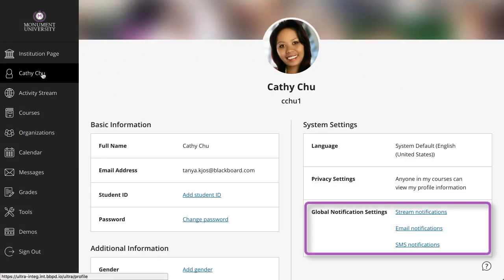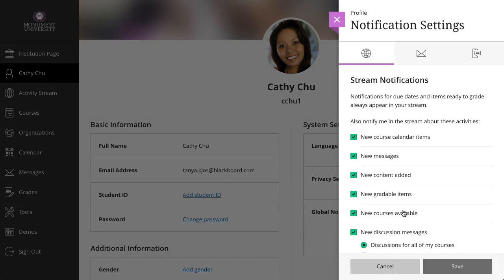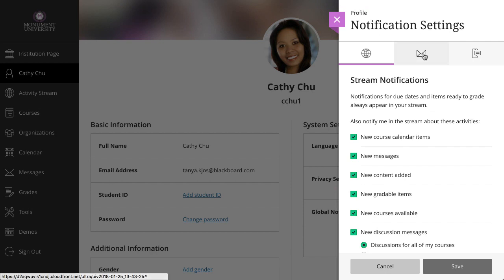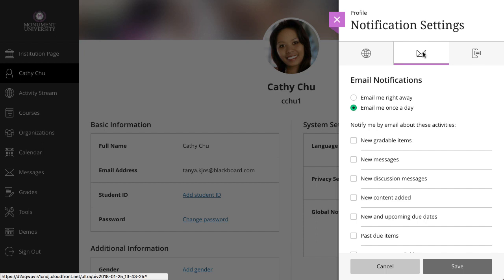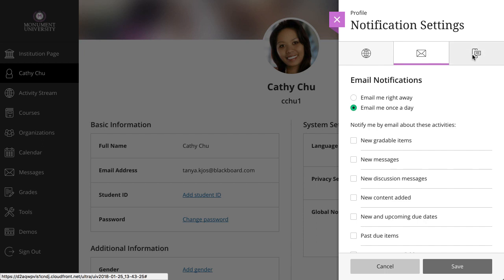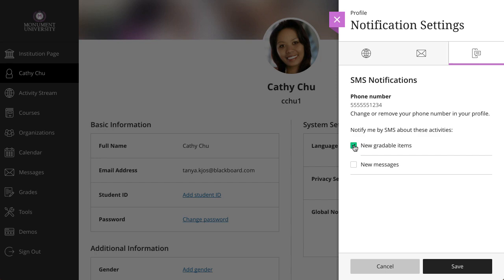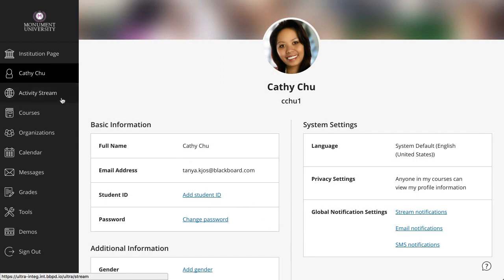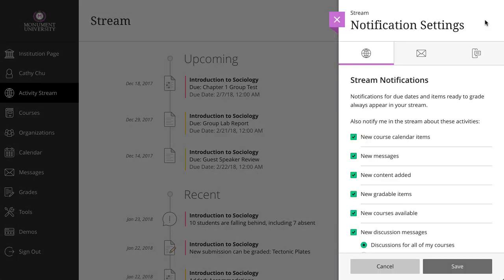Notification Settings in Blackboard Learn with the Ultra Experience (Retired - Unlisted)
You can choose the types of notifications you receive and how they're delivered to you. This video shows you how to customize your notification preferences.

Transcript:
You can choose the types of notifications you receive and how they're delivered. Let's take a look.
Select your name to access your profile, and in the Global Notification Settings section, you can set up notifications for your course activities.
Select Stream notifications to control which activity appear in your stream.
Next, select the Email Notification Settings tab to set your email notification preferences.
Choose how often you want to receive emails, and which notifications you want to receive.
And finally, if your institution has set up SMS messages, you can select which notifications you'd like to receive.
If you haven't yet provided a phone number in your profile, you will be prompted to do so first.
When you are finished setting your notification preferences, select Save.
One last note - you can also access your notification settings on the Activity Stream page. Simply select the Stream Settings icon to open the Notification Settings panel.